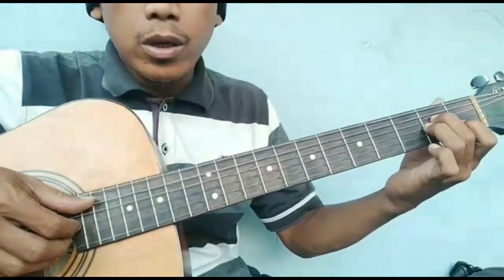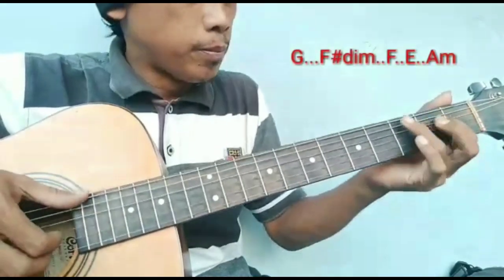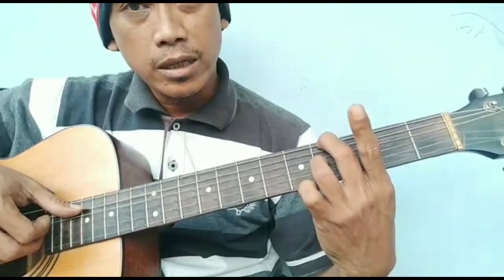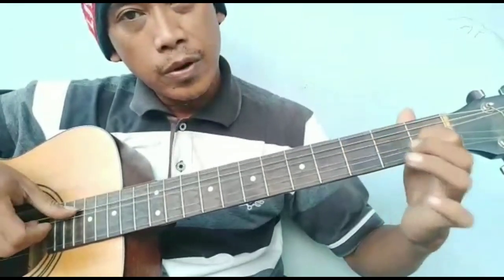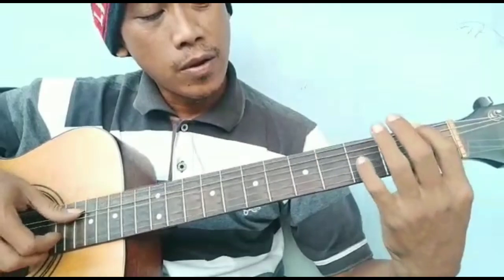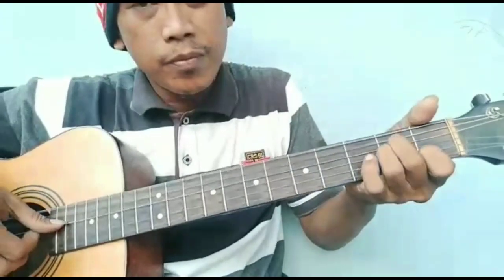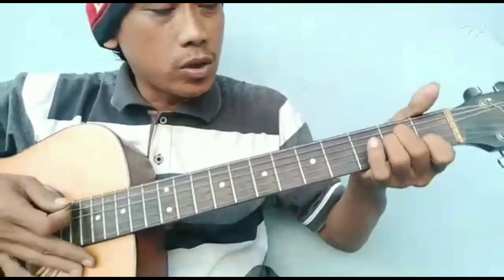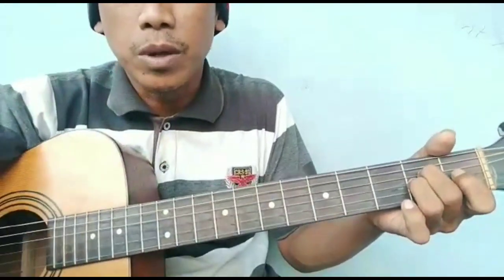Tutorial Gitar Intro - Yang Tersendiri ( IWAN FALS )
Sesuai dengan reqwest.. kali ini saya upload tutorial gitar lagu dari Iwan Fals yang berjudul ( Yang Tersendiri ) khusus Intronya saja...diawali dengan memainkannya kmudian lebih pelan lagi dan di sertai Chord / kunci gitar,lanjut lebih detail saya arahkan terutama bagi pemula yang ingin belajar gitar.
Semoga Vidio ini bermanfaat,untuk itu saya ucapkan terimakasih 🙏🙏 telah menonton sampai habis.